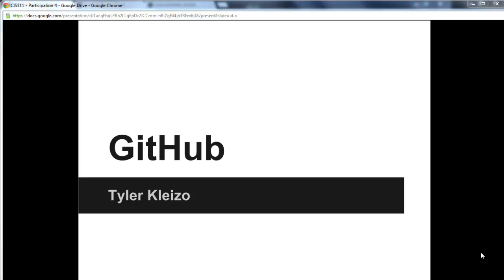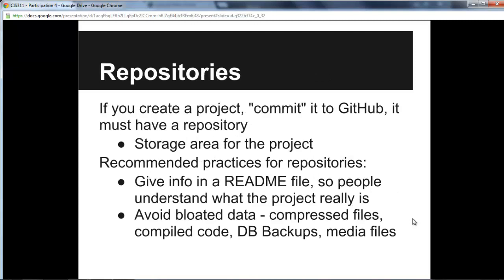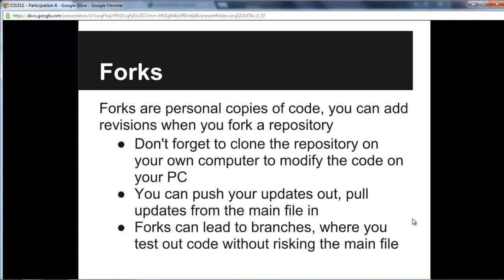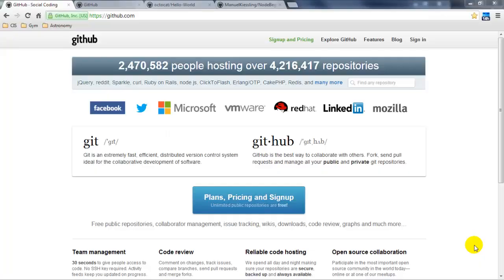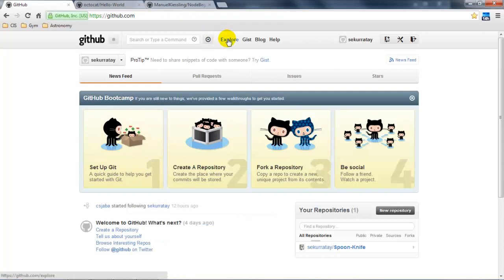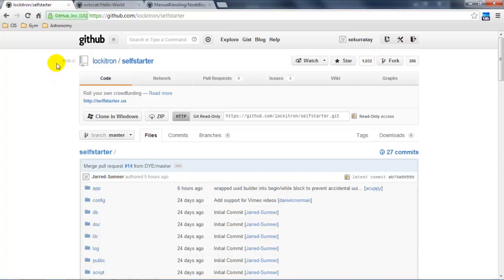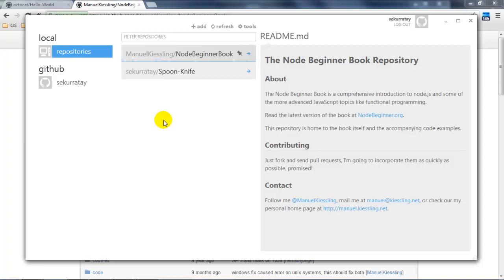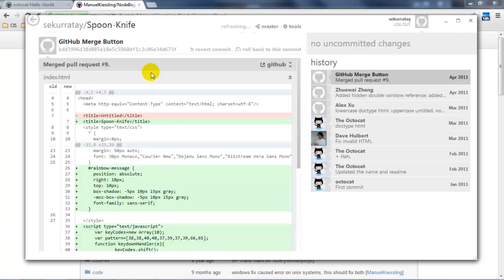A Guide to GitHub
A basic guide by Tyler Kleizo on what GitHub is and how to use it to become a better programmer!
If you have any questions-want to collaborate on a project, contact Tyler at:
GitHub Username: sekurratay